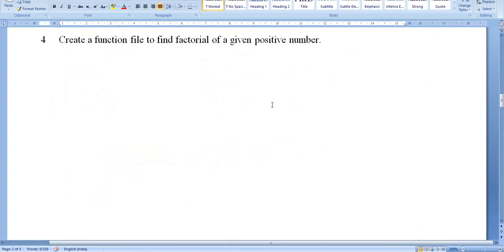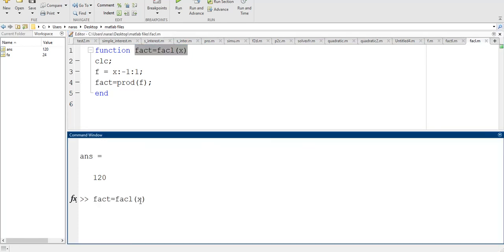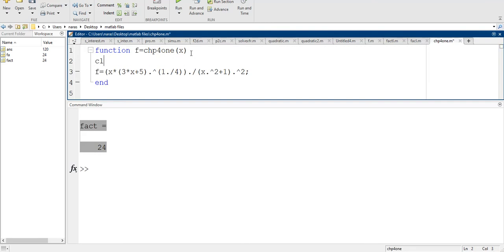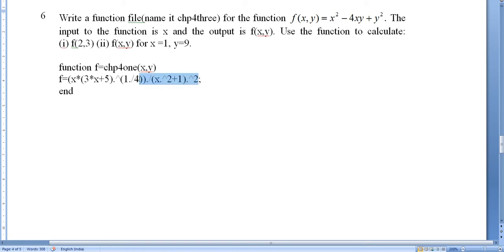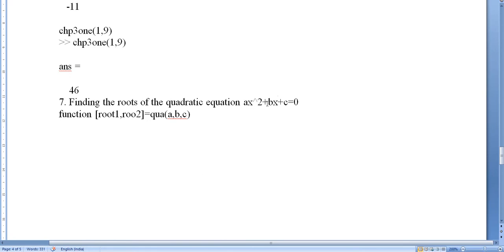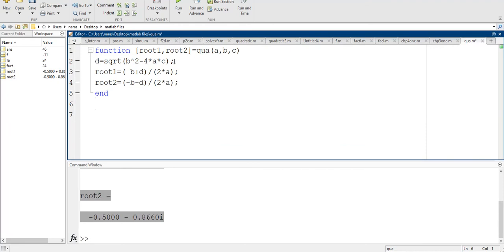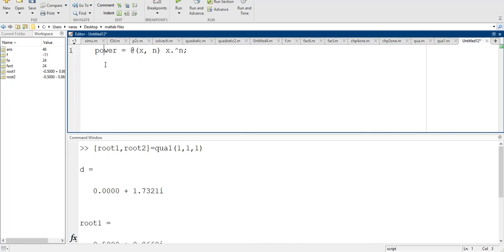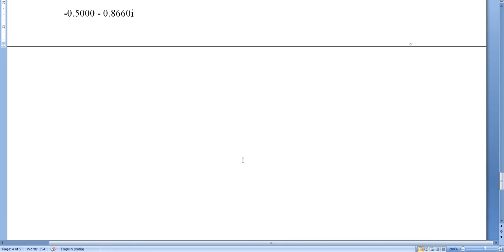M Files in MATLAB- Part 2(Lecture 11)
M Files in MATLAB- Part 2